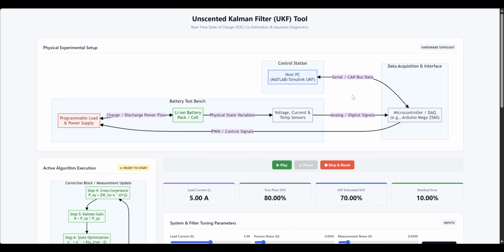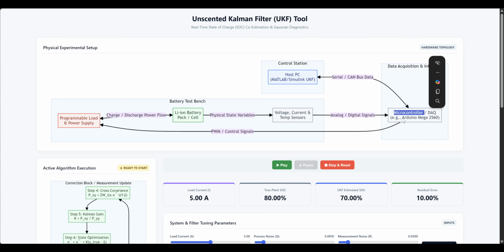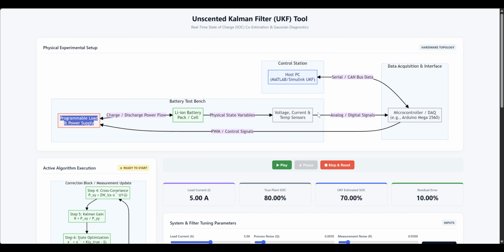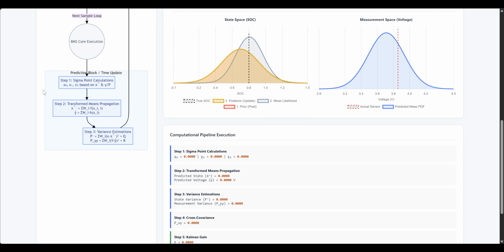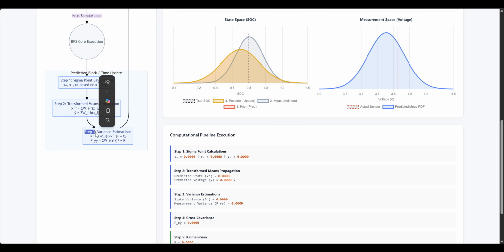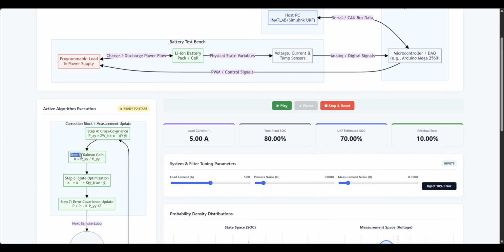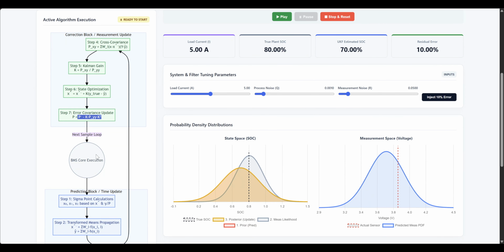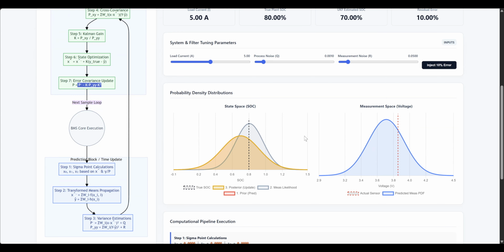SOC Estimation Using Unscented Kalman Filter UKF with Live Visualization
Discover how to implement an Unscented Kalman Filter (UKF) for highly accurate, real-time State of Charge (SOC) estimation in battery cells. In this technical tutorial, we go beyond basic Coulomb counting and show you how a UKF handles the severe chemical nonlinearities of lithium-ion cells to provide precise capacity tracking, complete with a live visualization dashboard.
We will break down the entire pipeline: mapping the equivalent circuit model (ECM) of the battery cell, incorporating the nonlinear SOC-OCV curve, and running the UKF algorithm side-by-side with real-time measurement noise. This is an essential guide for anyone developing automotive embedded software, electric vehicle powertrains, or advanced BMS algorithms.
📌 What You Will Learn in This Video:
The Problem with Standard SOC Tracking: Why voltage lookups and Coulomb counting fail under dynamic loads and temperature changes.
Battery Cell Modeling: Defining the state-space equations for an Equivalent Circuit Model (ECM).
Why Choose UKF over EKF: How the Unscented Transform bypasses complex Jacobian matrices to deliver superior accuracy on flat OCV curves.
Live Visualization Setup: Building and reading a real-time telemetry dashboard that tracks true SOC vs. UKF-estimated SOC.
⏱️ Video Chapters (Timestamps for SEO):
0:00 - The Challenge of Battery State of Charge (SOC) Estimation
1:20 - Battery Modeling: The Equivalent Circuit Model (ECM)
3:40 - The Math: Unscented Kalman Filter (UKF) for Batteries
6:10 - Setting up the Nonlinear SOC-OCV Curve Lookup
8:30 - Live Simulation Demo: Tracking Under Dynamic EV Load Profiles
11:15 - Analyzing Estimation Error & Convergence Rates
13:45 - Summary & How to Download the Simulation Files
💻 Recommended Tools & Resources: